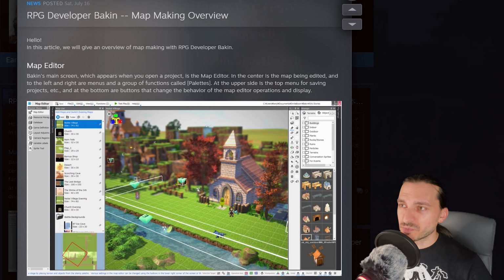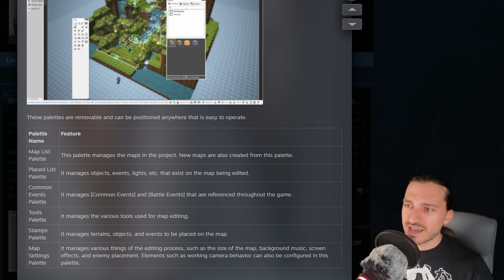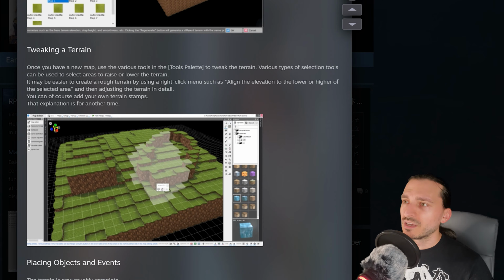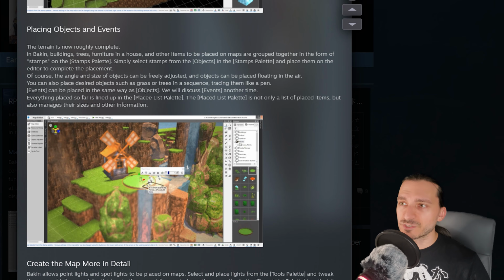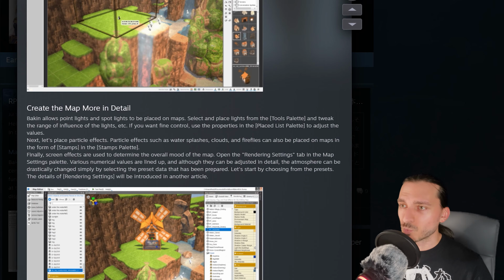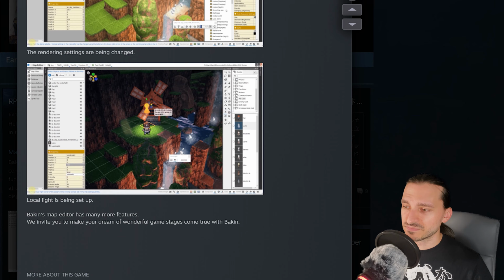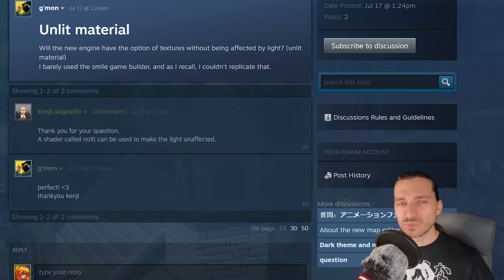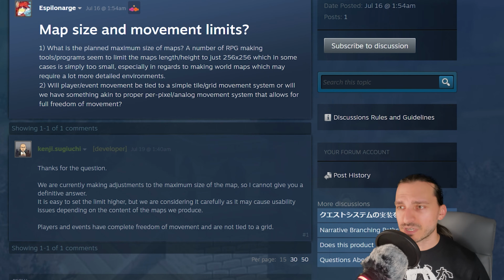RPG Developer BAKIN Update - and MORE Questions ANSWERED!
Wishlist RPG Developer BAKIN NOW!

-1~2 week turnaround time, but usually faster if I can do it!